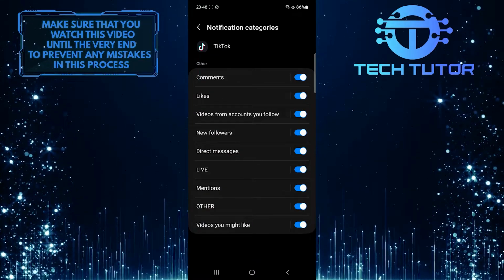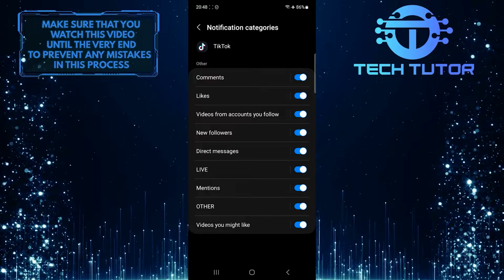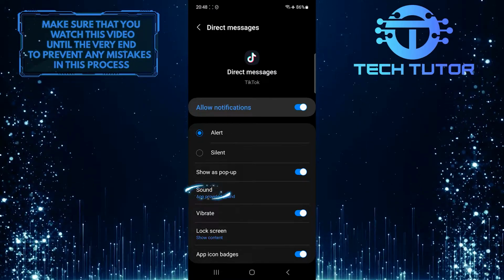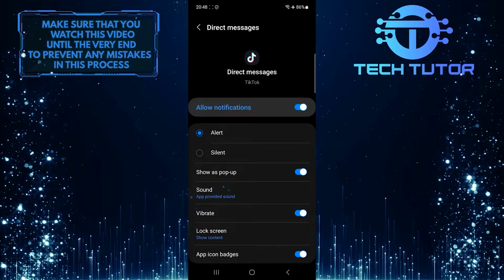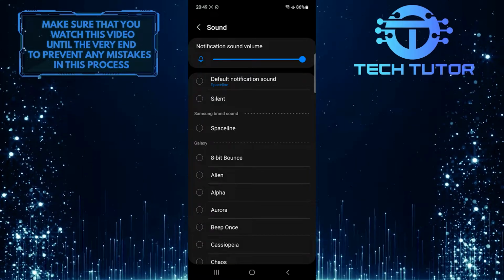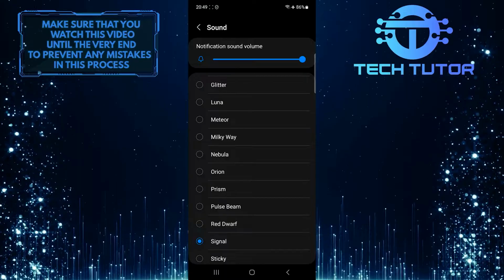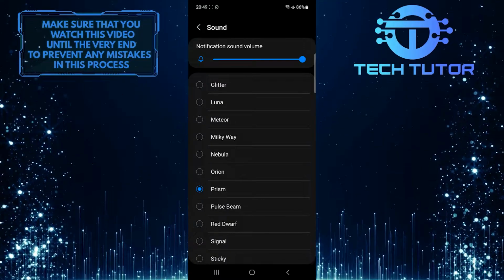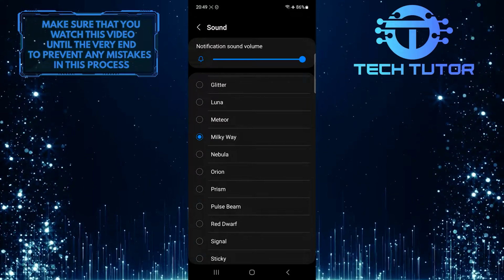How To Change TikTok Notification Sound Samsung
In this short tutorial, you will learn how to change the TikTok notification sound on Samsung devices. One of the great features of Andoird is the ability to customize your notification sounds for different types of notifications. By customizing the sounds for different TikTok notifications, you can easily distinguish them from other app notifications.